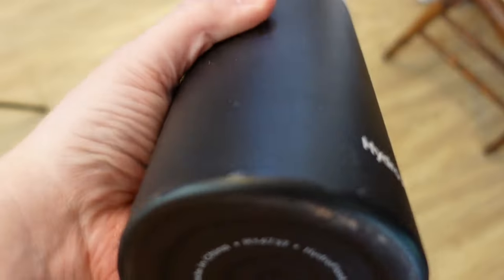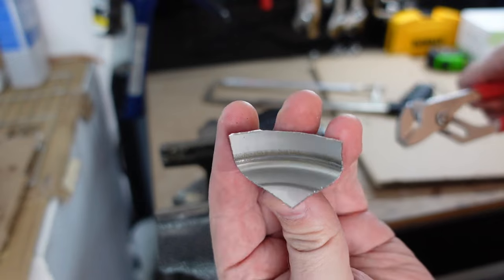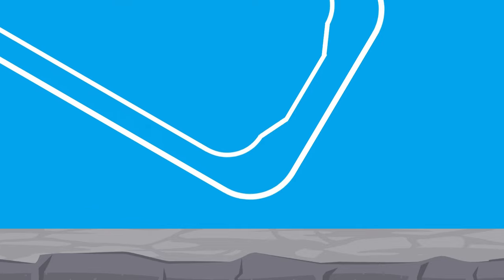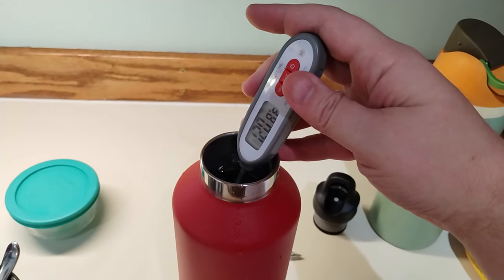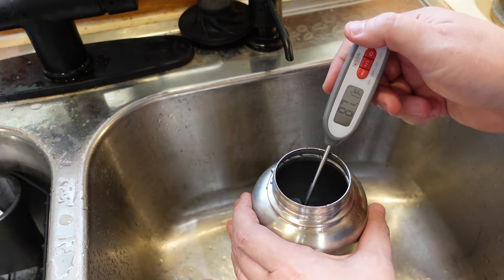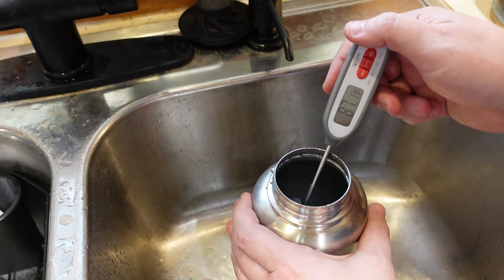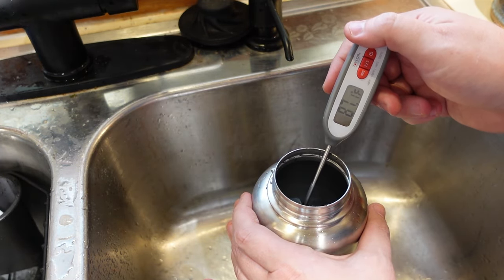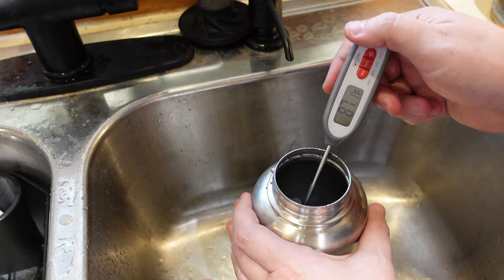Which Dents Affect Your Water Bottle's Vacuum Insulation? (Full-Length)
Many people wonder if their dented water bottle still holds insulation.  We dented and cut open a few bottles for science, all to answer the question, how big does a dent need to be before your bottle loses its insulation?

Products Referenced:
Hydro Flask 40oz Wide Mouth
RevoMax 32oz
Hydro Flask Bottle Boot
Klean Kanteen TKWide Chug Cap 32oz
BottlePro Neoprene Sleeve
Hydro Flask Bottle Carrier

BottlePro's Amazon Store:

References:
Insulation Test (Focusing on Triple-Layer Bottles)

I wasn't paid or given free product for this video, but because RevoMax sent us this bottle for a different video last year, I think technically I have to mark this as having Paid Promotion.  Sorry for destroying your bottle RevoMax (and not letting you know about it), but hopefully it gives you some good views!

00:00 Intro
01:17 Cutting Open a Hydro Flask
02:04 Hearing the Vacuum Escape
03:21 Science Behind the Bottle
04:30 Which Dents Affect Insulation
07:19 Test Criteria
08:47 Testing Drops on Sides
10:31 Testing Drops on Bottom
12:42 Bottle Damage Recap
14:32 Cutting Open a RevoMax
17:09 Conclusions